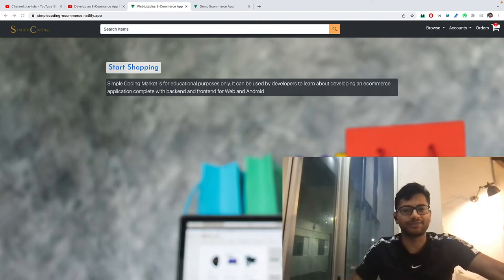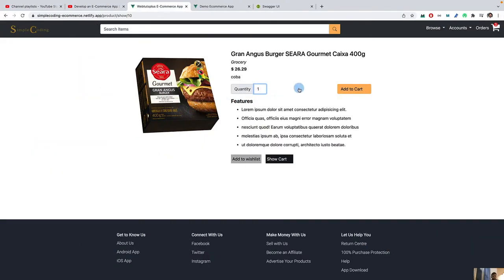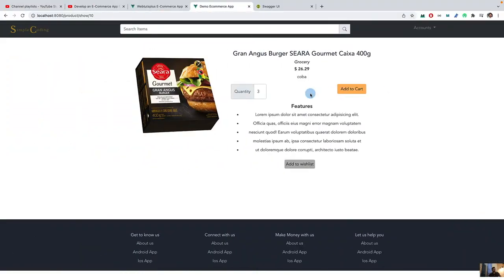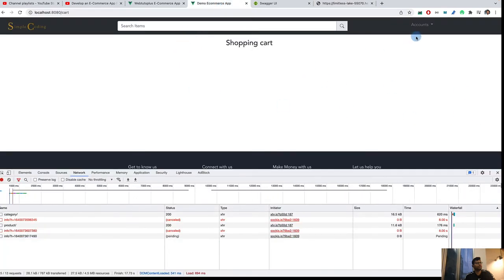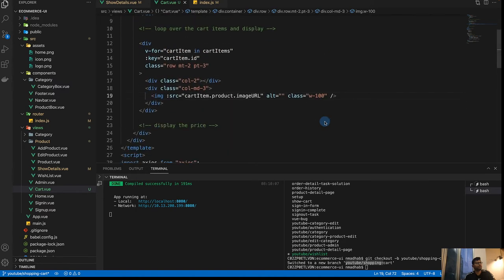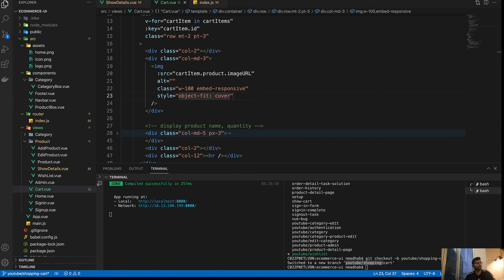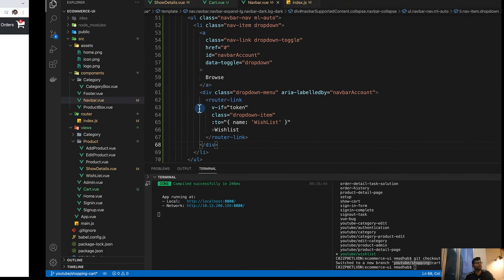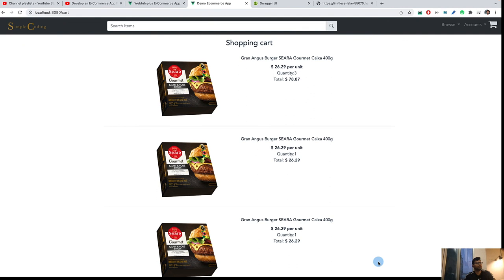Vue.js E-Commerce App Tutorial: Shopping cart frontend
Learn how to develop shopping cart feature in e-commerce frontend using Vue.js

Timestamps
0:00 Intro
3:43 Add to cart button
12:24 Add to cart API integration
19:08 Add to cart demo
21:23 Cart details page
24:25 Register in router/index.js
27:57 Get cart items API display
32:02 Display cart items
43:04 CSS fix
47:27 Display total price
51:24 Cart icon in Navbar
1:03:06 Outro